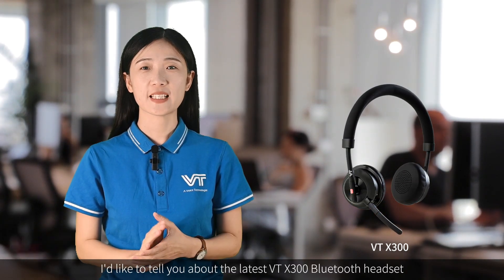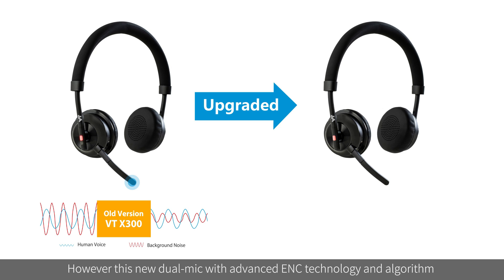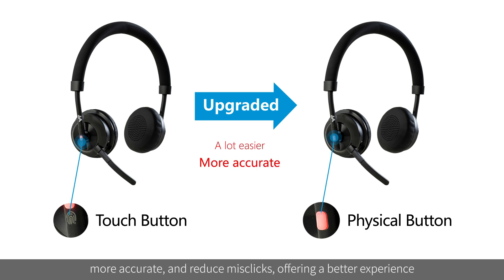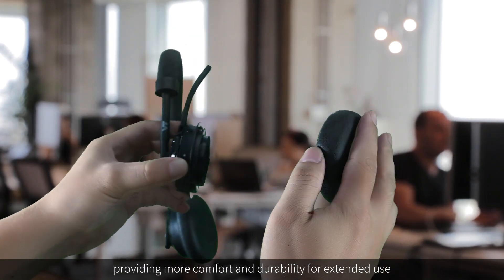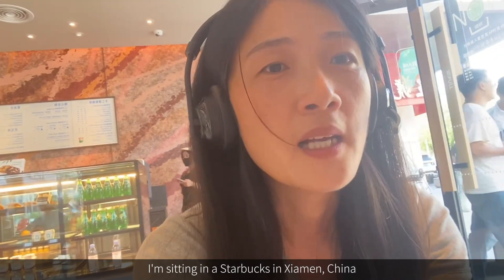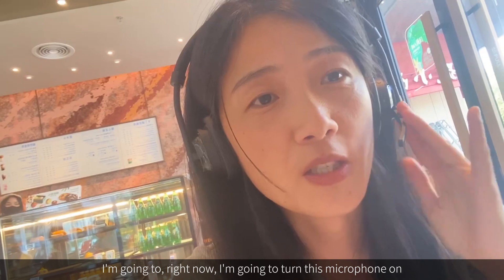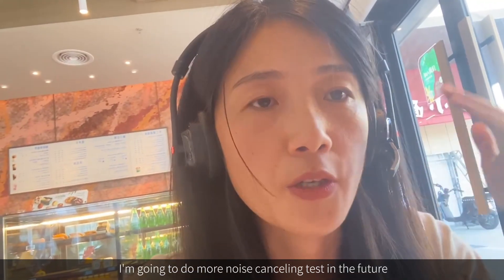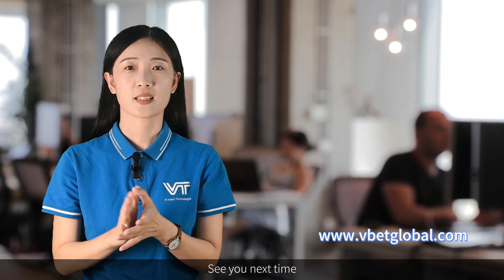Introducing the upgraded VT X300 Bluetooth headset!